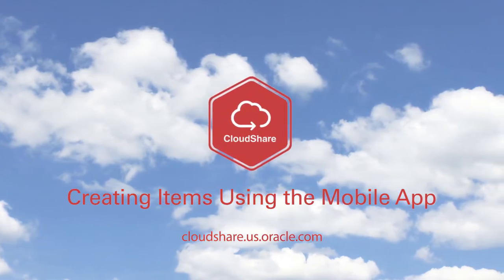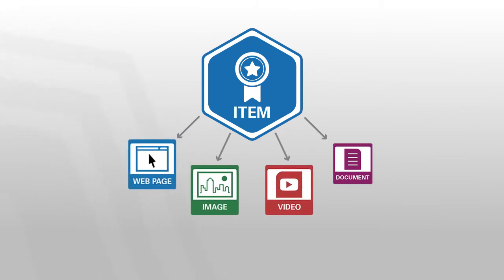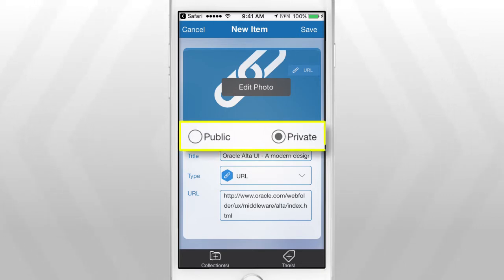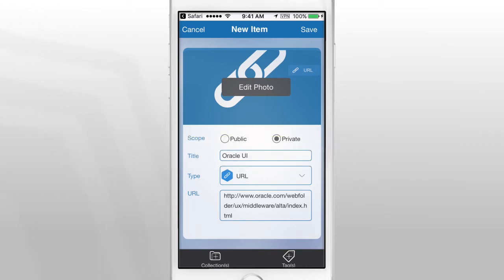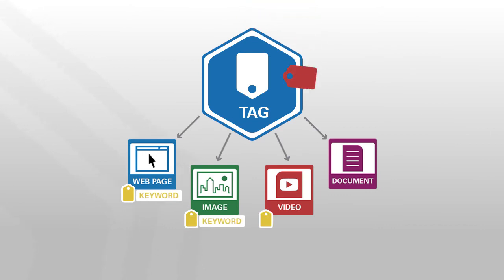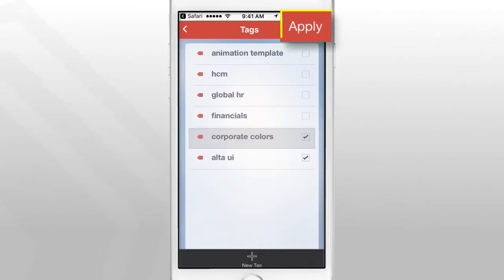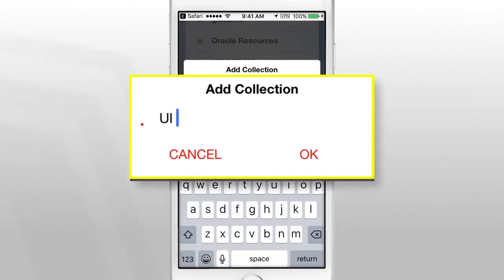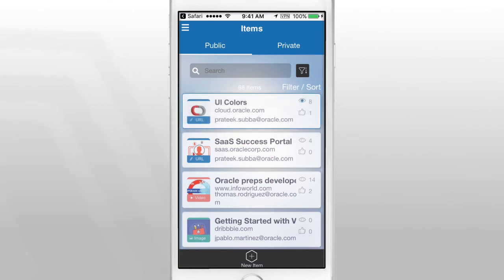Creating Items Using the Mobile App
I provided the voice-over for this tutorial. CloudShare outro logo animation was created by Oracle Senior Designer Cameron Ahmadi.